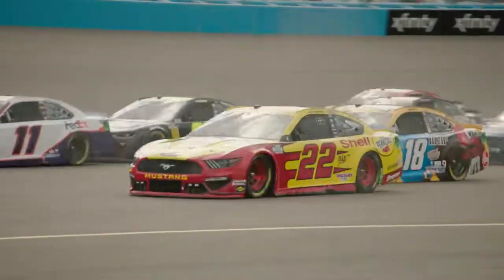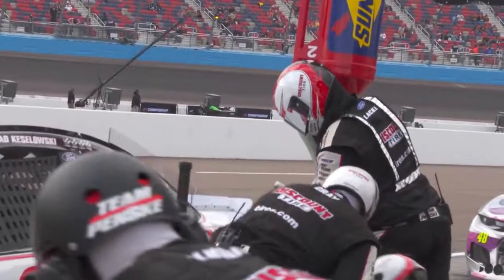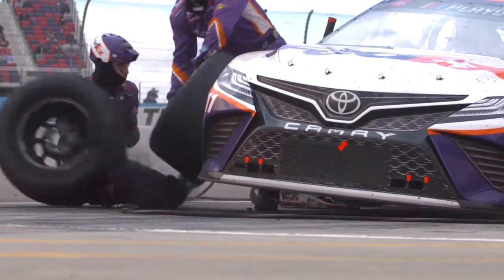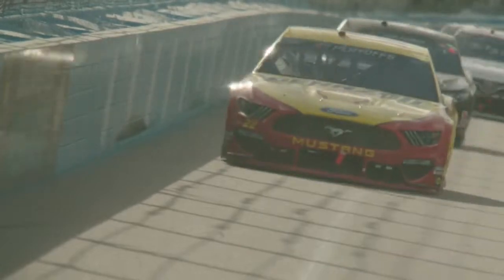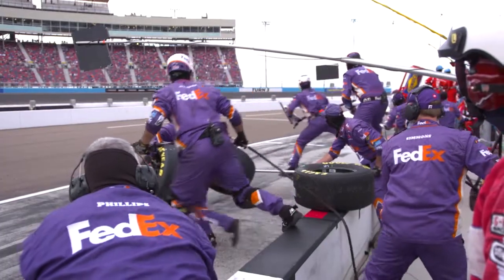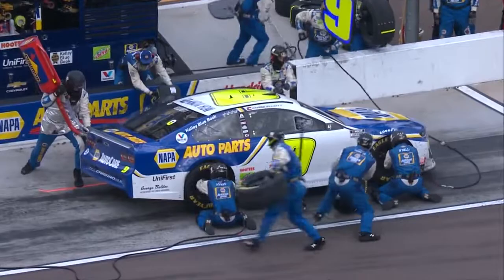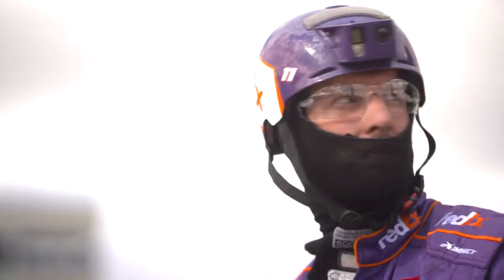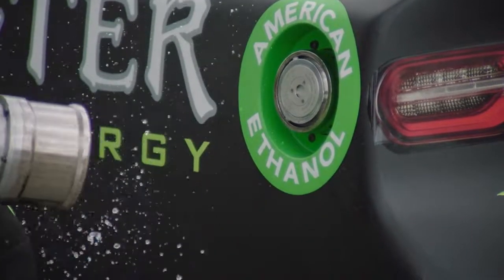NASCAR Pit Stall Analysis - Phoenix Raceway 11/7/21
The NASCAR.com breaks down Phoenix Raceway's pit road as the NASCAR Cup Series gears up for its final race of the 2021 season.